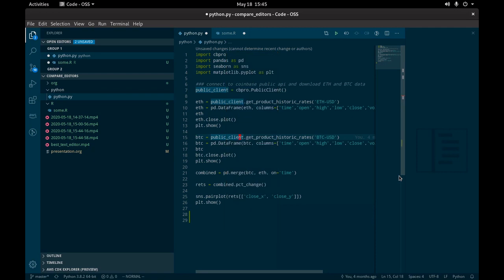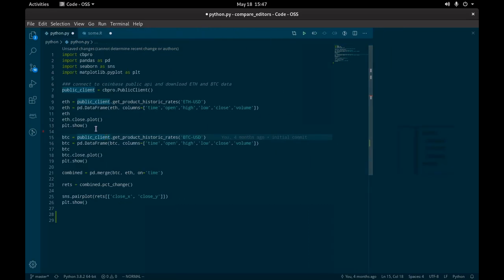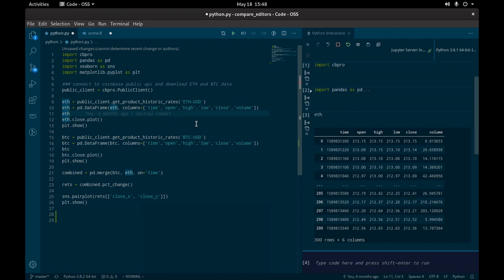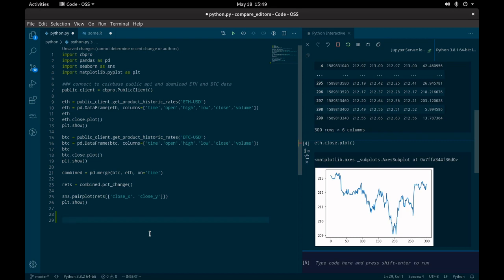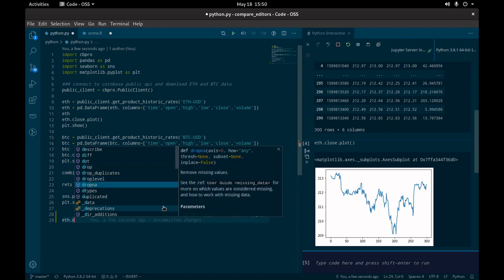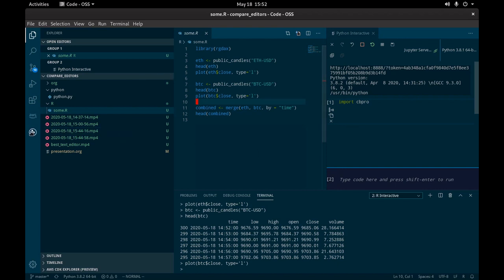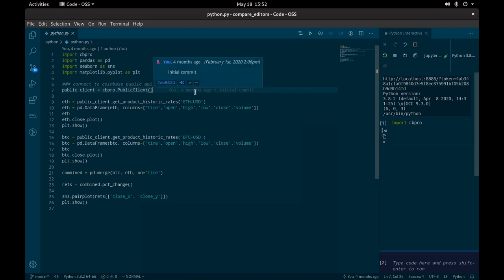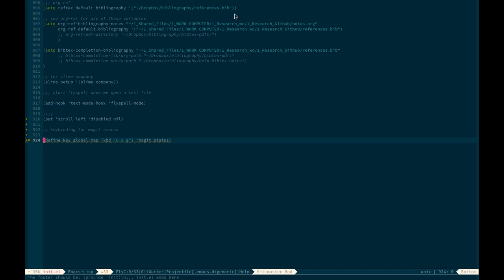Best Development Environment for Finance and Similar Students: 2020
An overview of various development environments and text editors focusing on the needs of Finance and other applied analytics students.  My recommendation is to use VS Code, I however also discuss Atom, Vim, and Emacs.